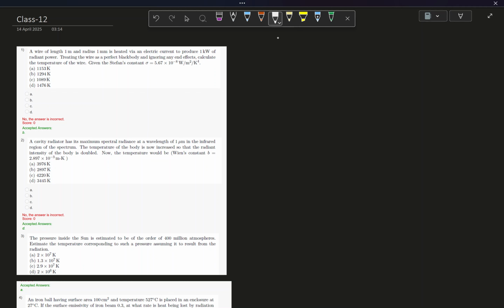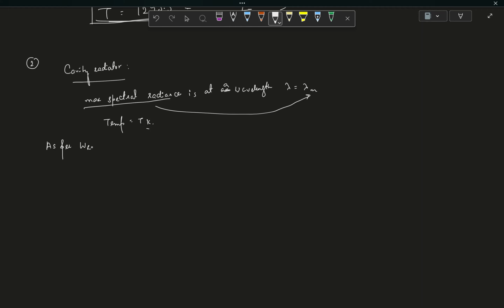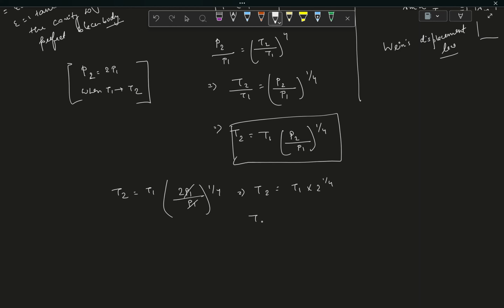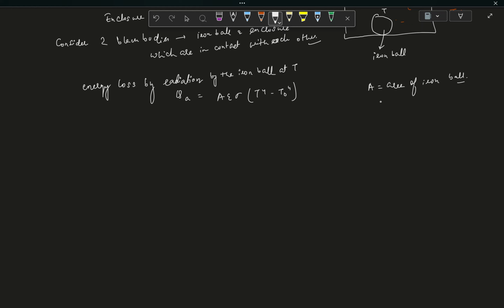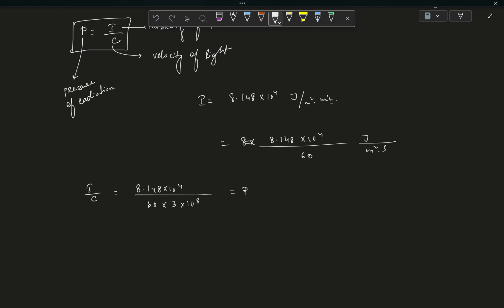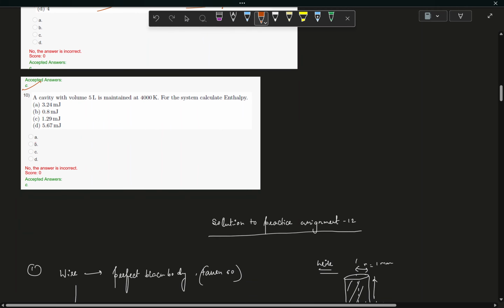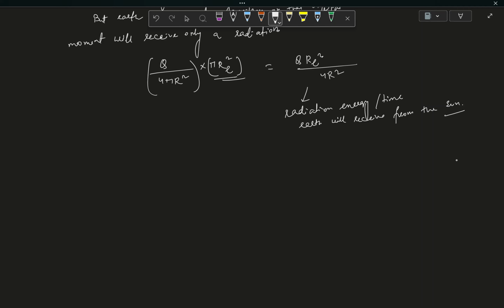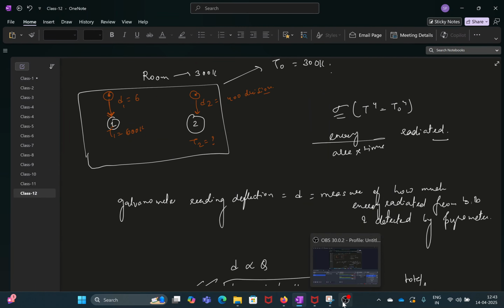Tutorial week- 12 of thermal physics NPTEL